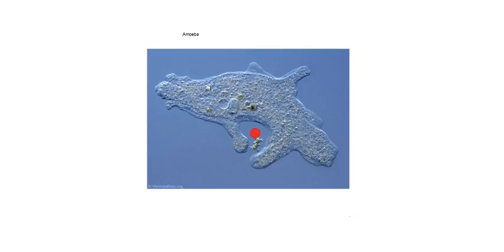EDMA 5220 Amoeba